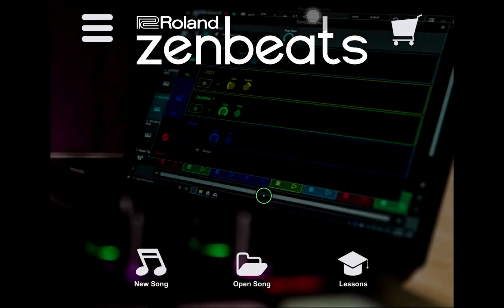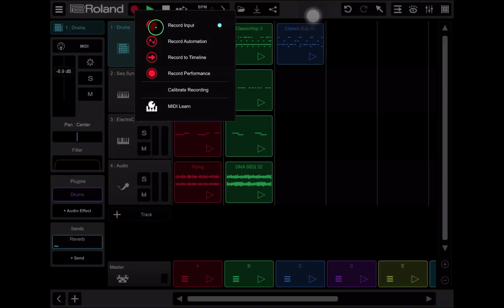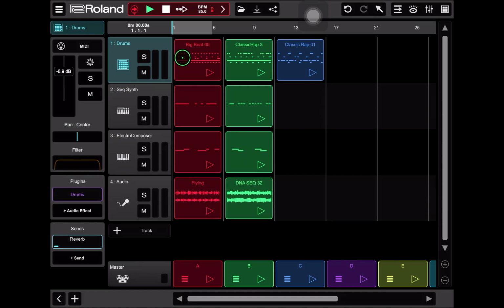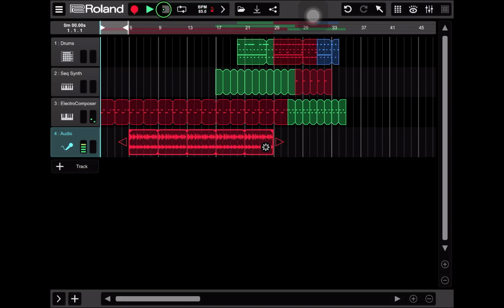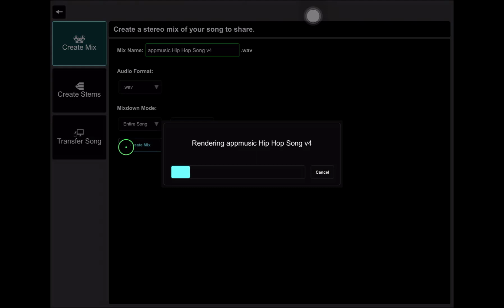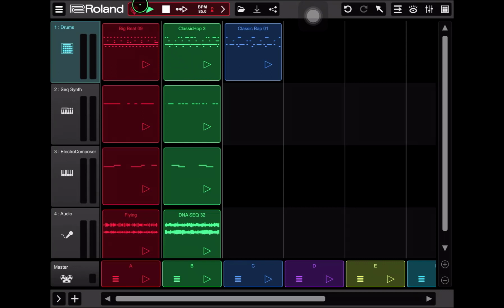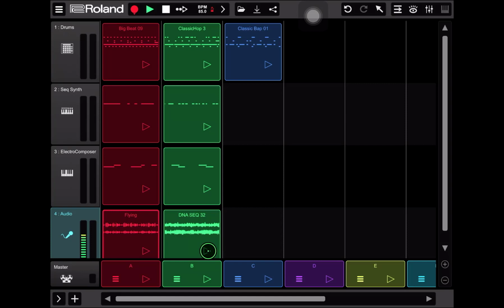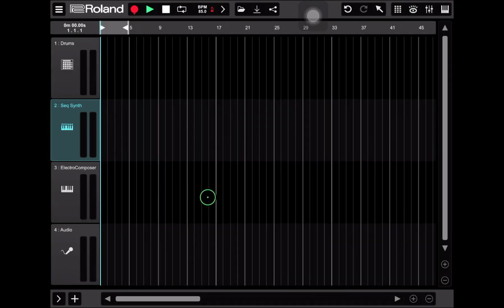Zenbeats Lesson 6 - Loop Recording Modes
Welcome to this sixth Roland Zenbeats tutorial. In this lesson, you’ll learn how to record your loop performances in real-time using the Record to Timeline and Record Performance recording modes.  If you want to follow along, I suggest you watch the Loop Builder video to create the loops we’ll use in today’s lesson.

Of course, if you prefer, you may always use your own loops to follow along.